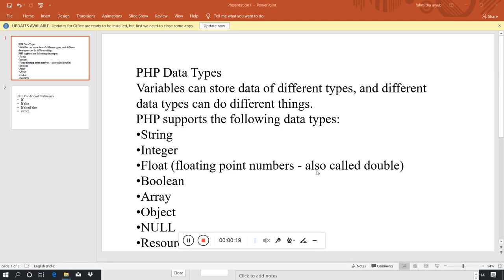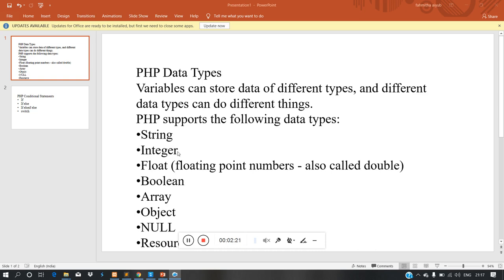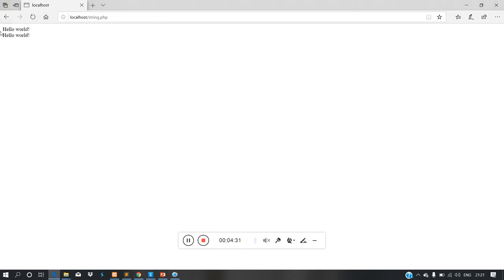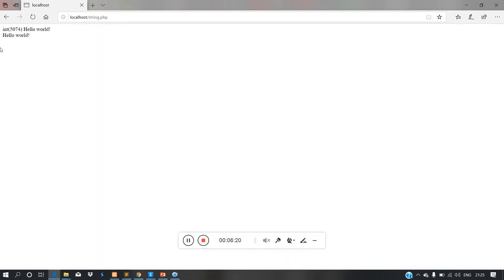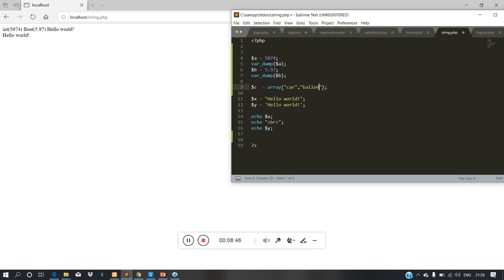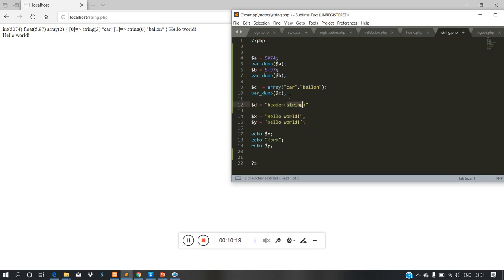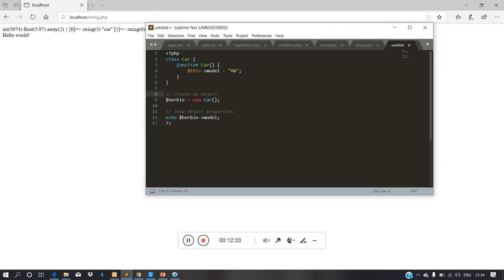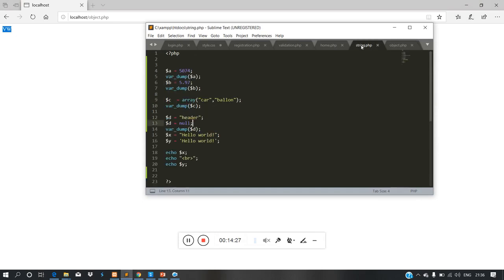Php | Datatypes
Basics datapyes